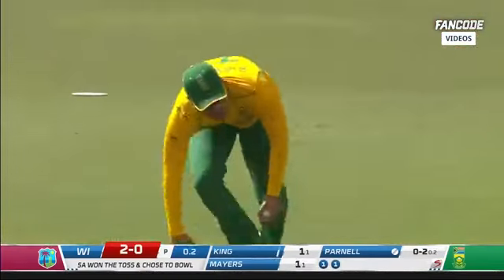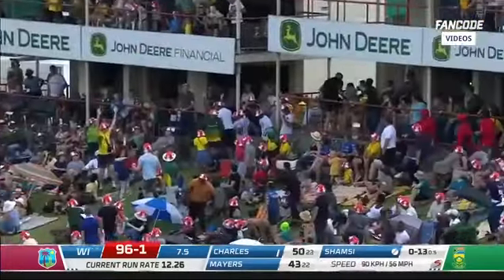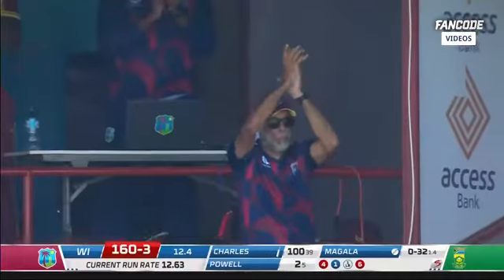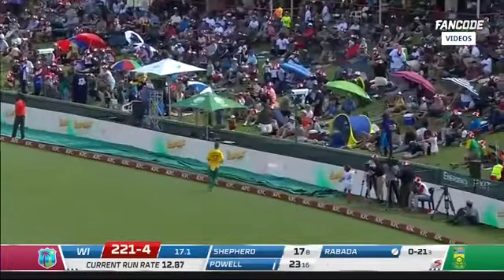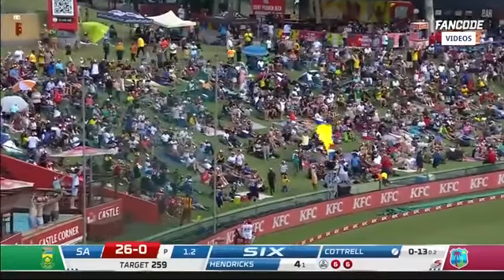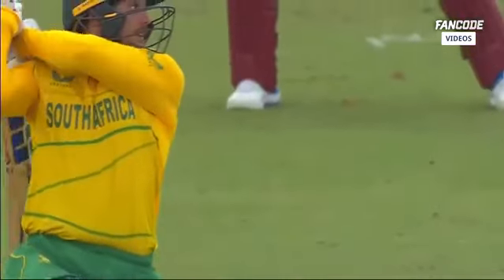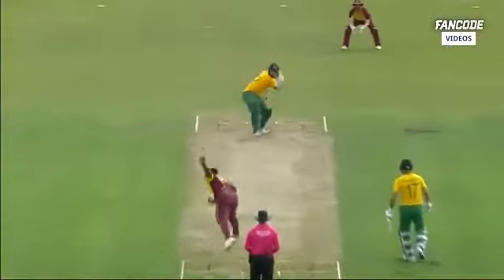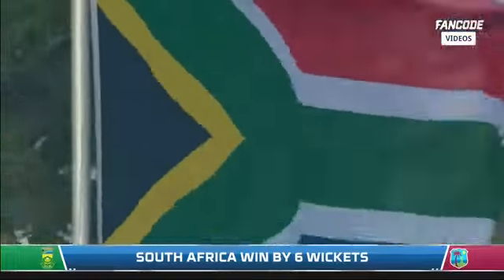South Africa and West Indies t 20 match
west Indies
South Africa and West Indies ka T20 match